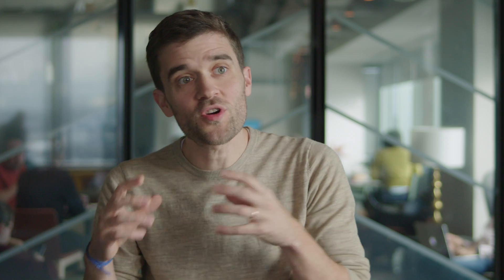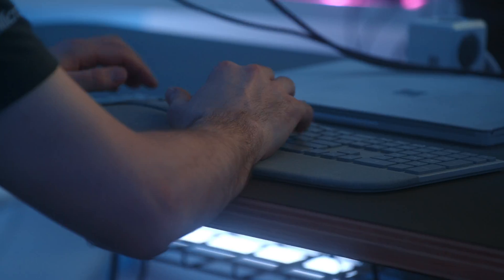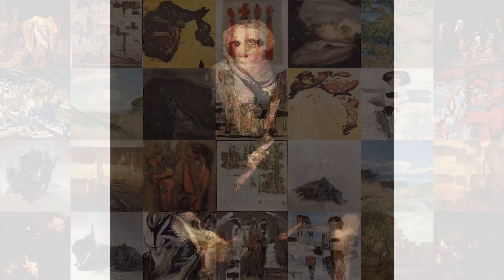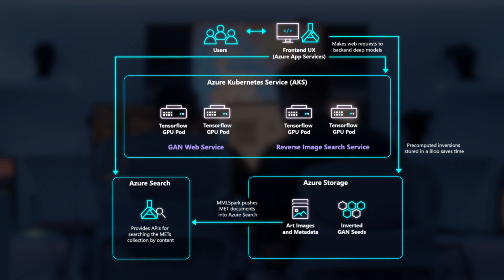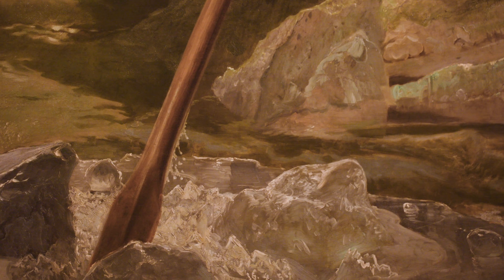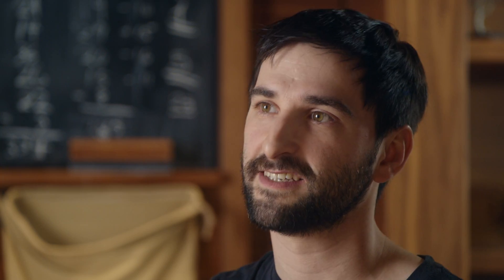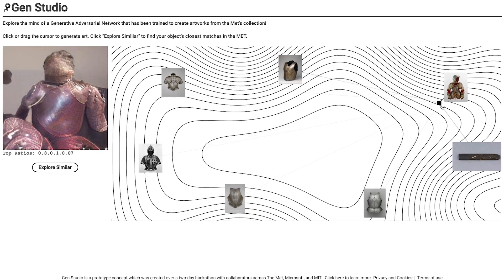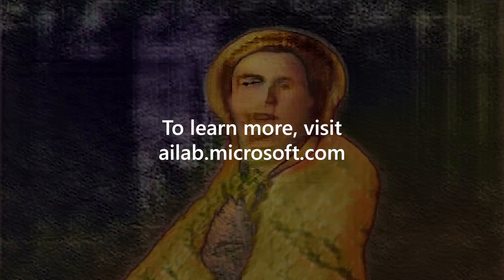How Gen Studio was created for The Met using Microsoft AI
Gen Studio is a prototype concept which was created over a two-day hackathon with collaborators across The Metropolitan Museum of Art (The Met), Microsoft, and Massachusetts Institute of Technology (MIT). Gen Studio uses Microsoft AI to allow you to visually and creatively navigate the shared features and dimensions underlying The Met’s Open Access collection. Within the Gen Studio is a tapestry of experiences based on generative adversarial networks (GANs) which allow you to explore, search, and even be immersed within the latent space underlying The Met’s encyclopedic collection.